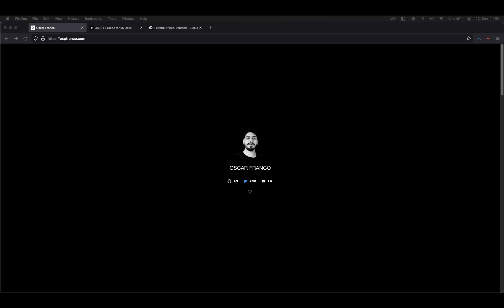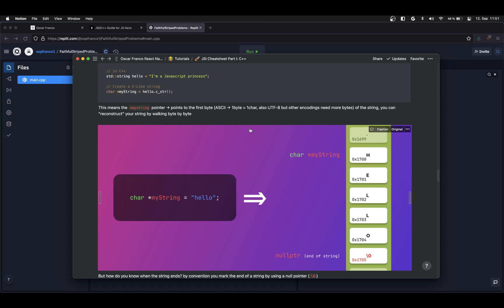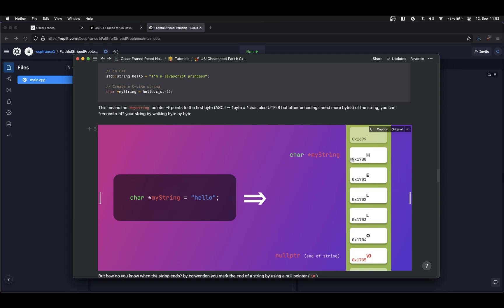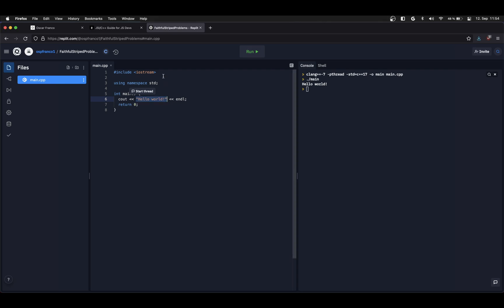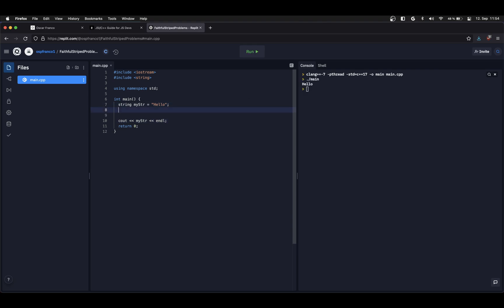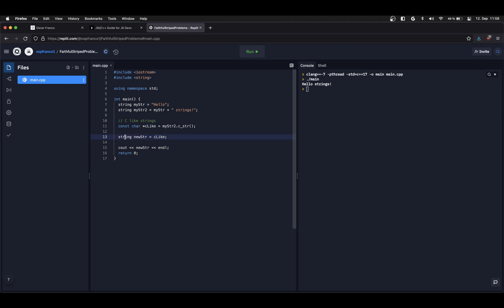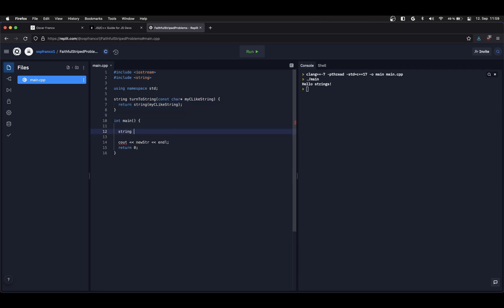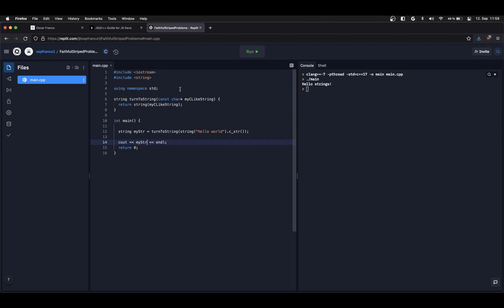C++ Tutorial for JS developers · Part 5 · Strings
In this video we are covering strings, which are quite different from JavaScript strings, we also get a bit into passing references via pointers